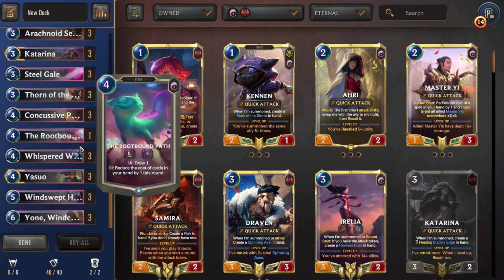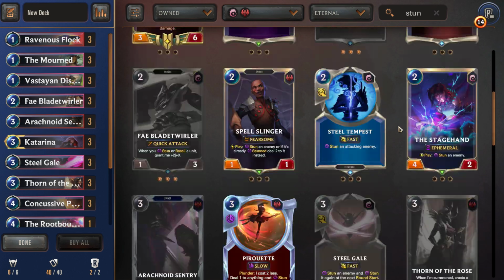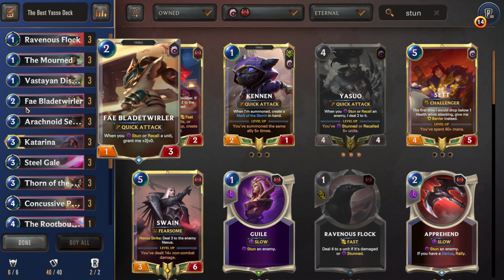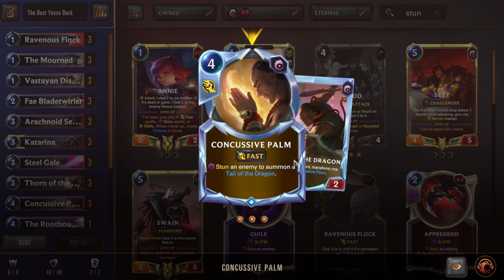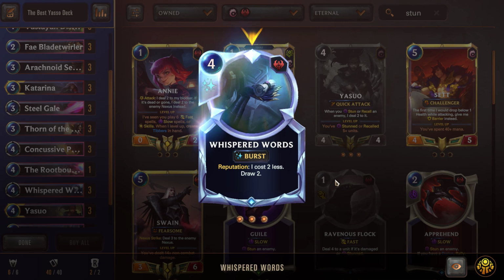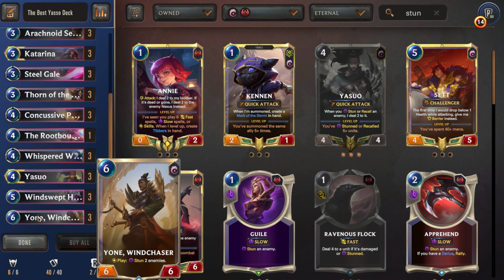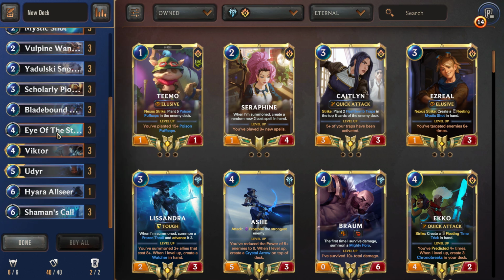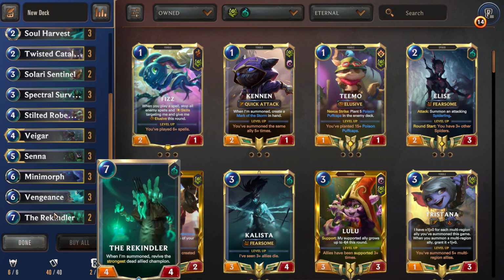Legends of Runeterra - Optimal Card Selection In Eternal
Legends of Runeterra has one of the largest selection of cards in any CCG.

Specifically in the eternal format where every card is legal.

So what do you put in your decks, new stuff, old stuff, somewhere in between, or all of the above?